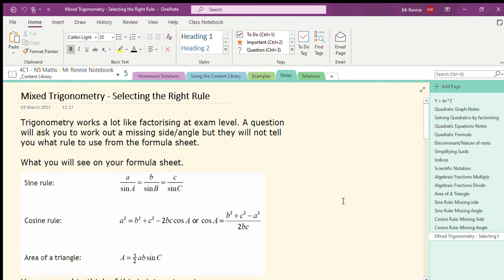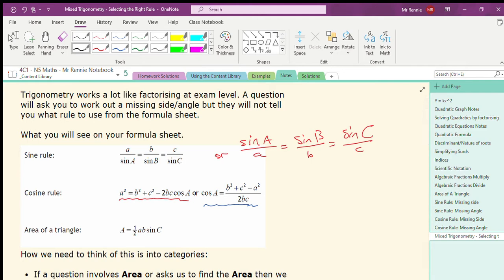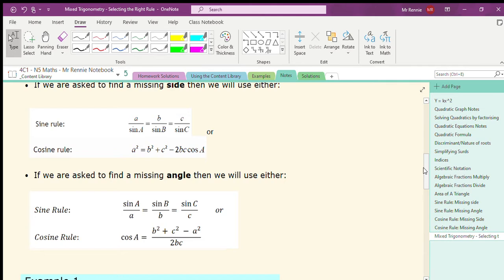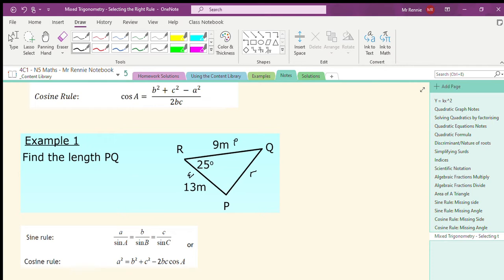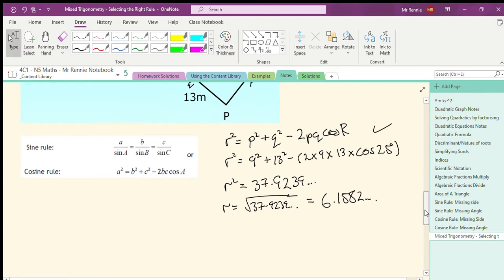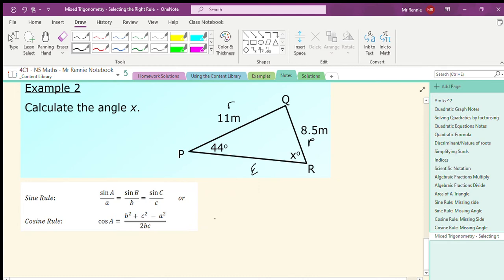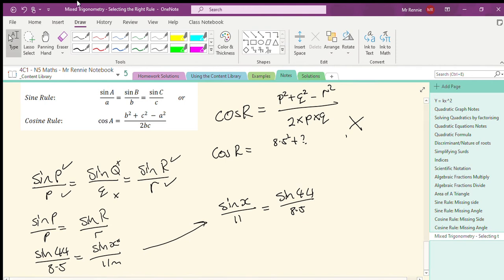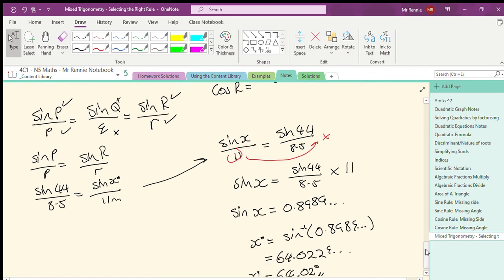Mixed Trigonometry Selecting the Right Rule